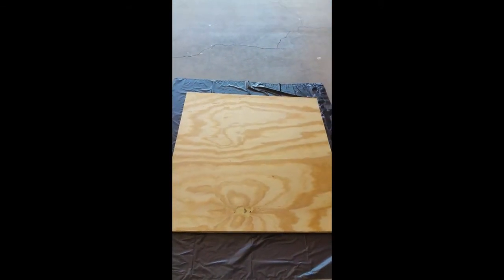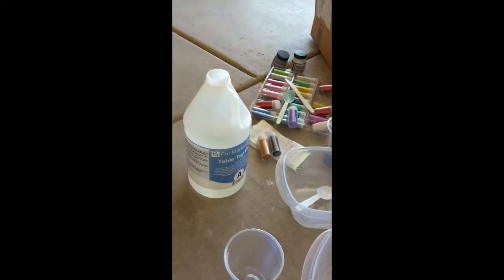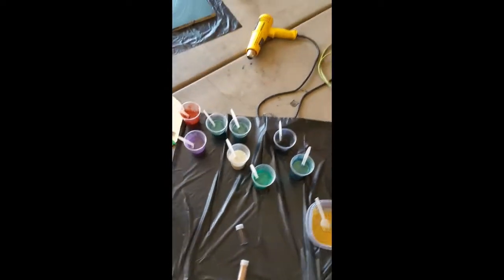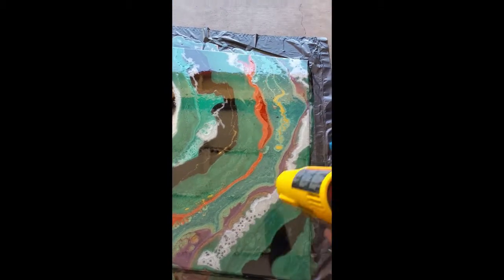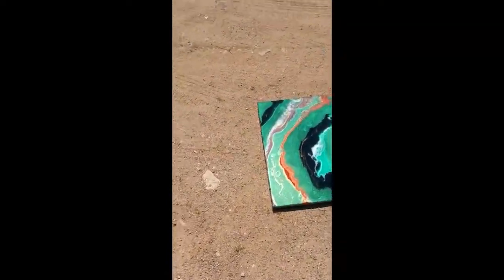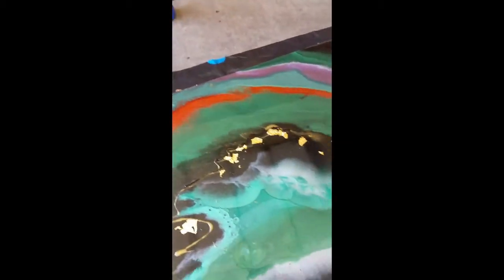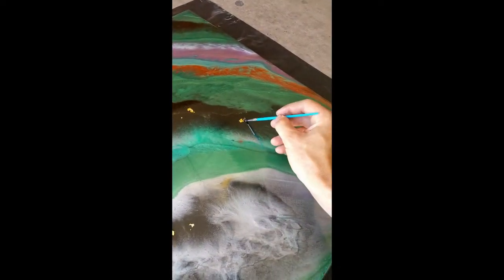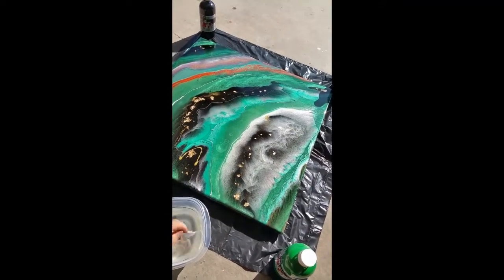DIY resin pour geode table top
Trying this trend of pouring resin mixed with paints and pigment powders to make a artificial geode design on plywood for a nice looking table.

Song: Quartet for Oboe, viola, violen, and cello in F major.